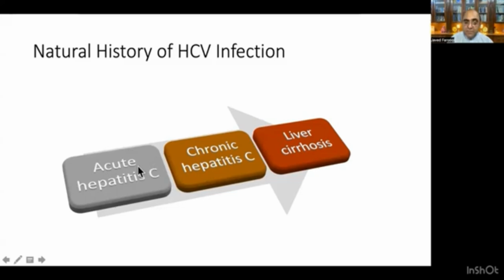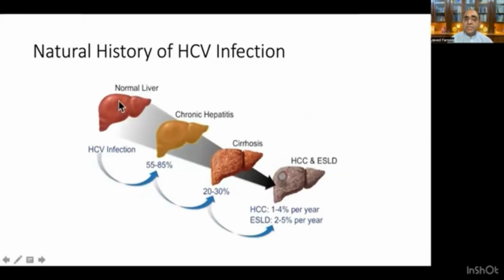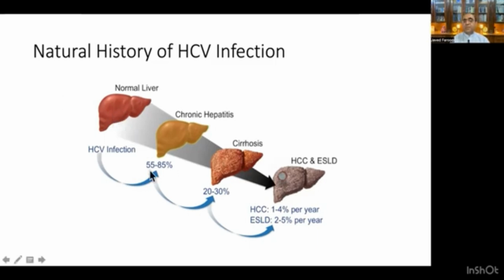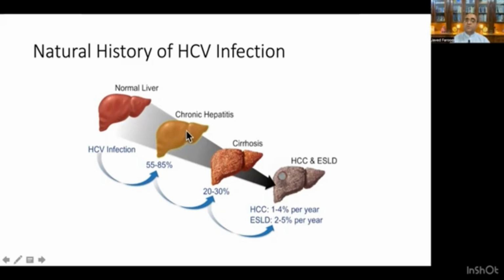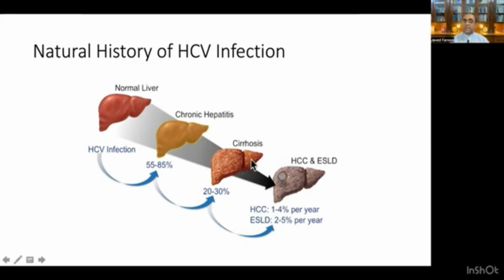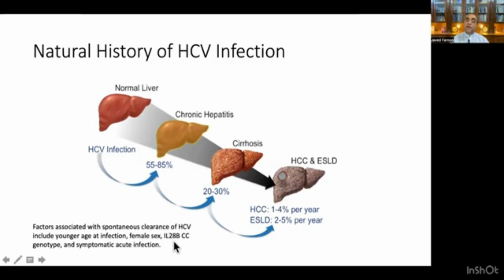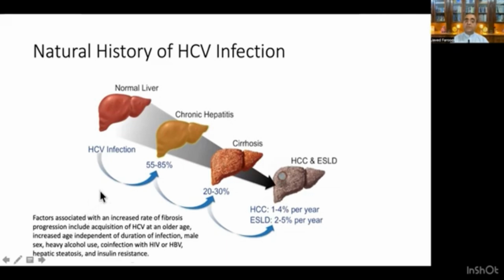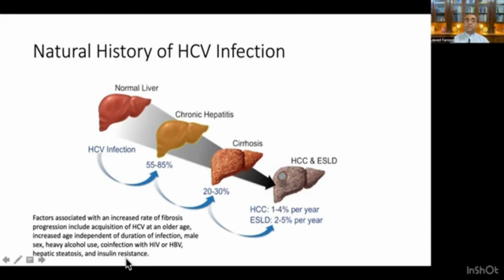Hepatitis C (Part-3): Natural History of Hepatitis C | English || Prof. Javed Iqbal FAROOQI